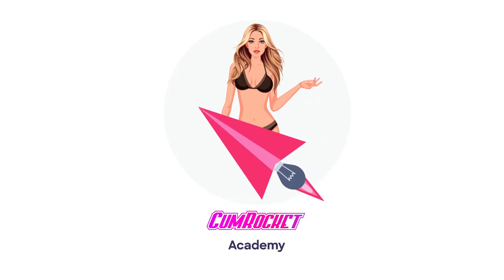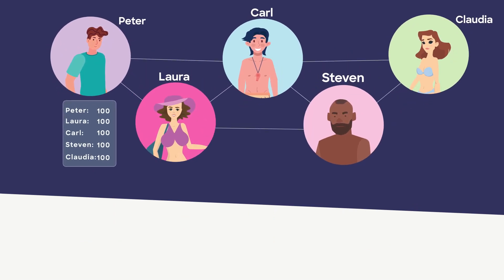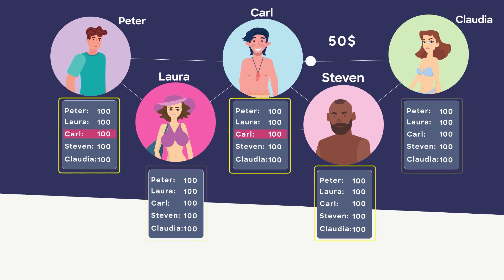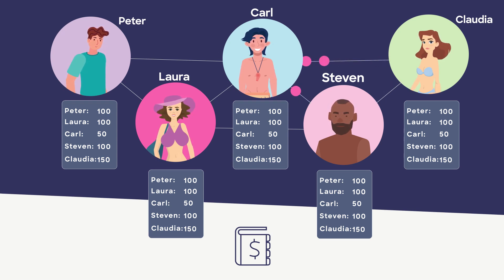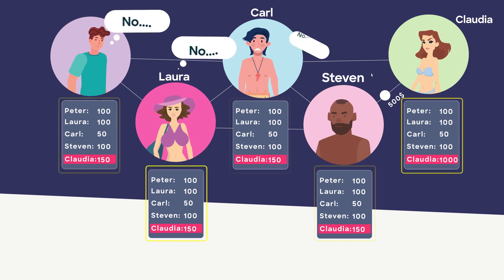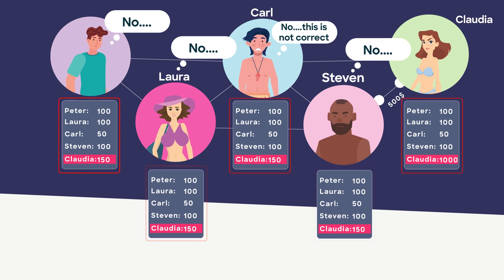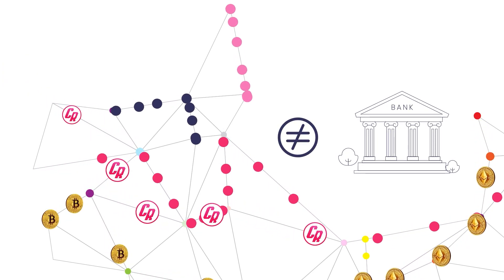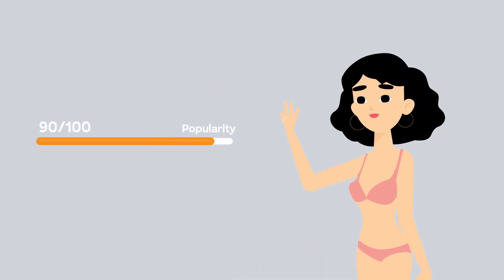What Is The Blockchain? | CumRocket Academy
Welcome to the second installment of the CumRocket Academy series, covered in this video is the basics of the Blockchain!

Script:
CumRocket Academy. Crypto explanations for non-crypto people!
Today's topic: "What is the Blockchain?”
“The blockchain”  is the technology that makes cryptocurrency possible.
Let's illustrate this with an example, meet my five friends, Peter, Laura,
Carl, Steven, and Claudia. They will interact in the same way the
blockchain does.
Each of them has an individual notebook, and they all have the same
information there; Their names and the balance each of them has. Let’s
say 100 Dollars; that’s going to be our starting point.
So, imagine Carl wants to give 50 dollars to Claudia.
In order to act like the blockchain, we should check on the five
notebooks at the same time if this transaction is possible. IF not, the
transaction will not happen.
In this case, Carl has 100 dollars, which is verified in all the notebooks,
so the transaction is approved, and he can give 50 dollars to Claudia.
Now, They all write that down in the notebooks again, as a new entry on
a new page.
Most simply, this is a Blockchain: a shared ledger or a record of
"movements" verified on all the nodes or people involved. Once any
transaction is approved, we record it by creating a new block and adding
it to the chain (like the new entry we added in our notebook).
This example also shows why it is so difficult to “cook the books” on the
blockchain.  Imagine that Claudia wants to cheat, and she writes in her
notebook: Claudia:1000 dollars, send 500 to Steven.
Remember, to make a transaction possible; All the records must
MATCH.
Now we can see that Claudia's attempt to cheat has failed because her
modified record does not match with the other four. That’s why the
transaction was rejected.
This is how the blockchain actually works. Let see a definition of this.
"The blockchain is defined as a  growing list of records, called blocks,
that are linked together using cryptography. It's also described as a "fully decentralized peer-to-peer immutable data storage."
Alright, let’s understand this better.
“Peer-to-peer immutable data storage” means that the system is not
run by a central authority but by many independent nodes that record
EVERYTHING (like my 5 friends). Immutable means that once a new
block is made, it's impossible to change it (like the pages in the
notebooks).
Now that we understand how the blockchain works let’s take a minute to see
its opposite: the current banking system.
If I’m Carl, and I want to send money to Claudia, the bank is the only
one recording all the transactions and managing the system.
As you can see, this is not transparent, is not immutable, is slow, and in
terms of security, the system is very vulnerable as the data is
centralized.
Now that the advantages of the blockchain are clear, it's easy to see
why there is growing popularity and value of cryptocurrency.
This is a game-changer for models in the adult industry to be freed from
credit card processors and banking restrictions. It enables them to work
as freely as possible.
CumRocket, The future of the adult industry, is here.